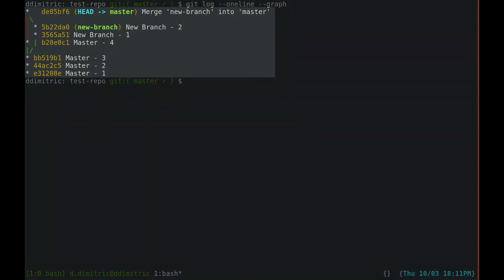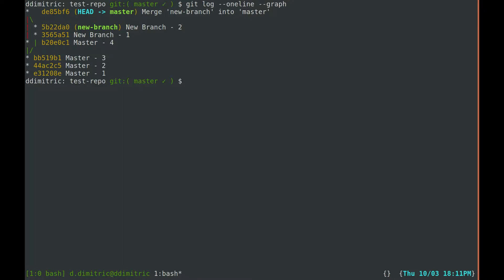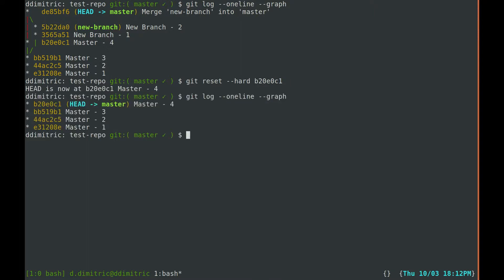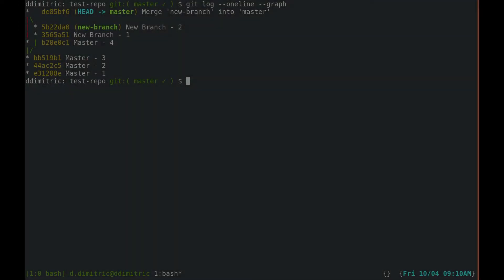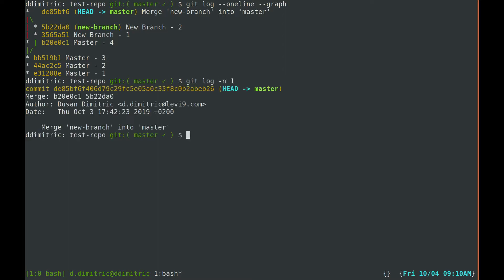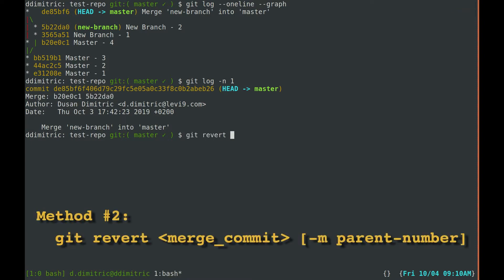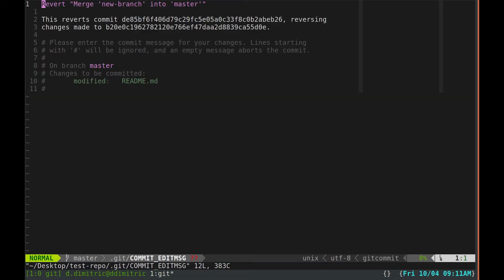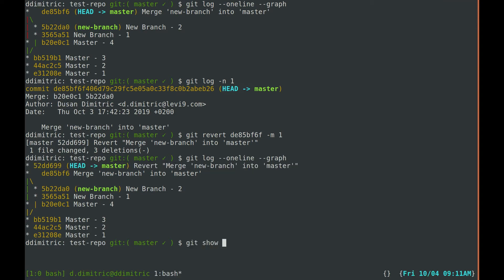2 Ways to Undo Merge Commits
This video shows how to undo git merge commits.

0:00 - The problem
0:20 - git reset
0:43 - git reset --soft
0:59 - git revert

Two commands shown in this video are:
1. git reset [--hard | --soft] {merge_commit}
2. git revert {merge_commit} [-m parent-number]

If you know any more ways to undo merge commits, please let me and the others know in the comments below.